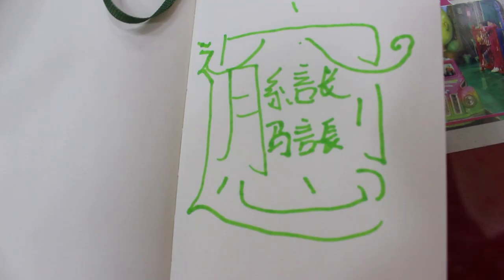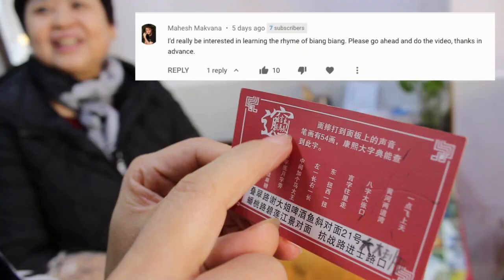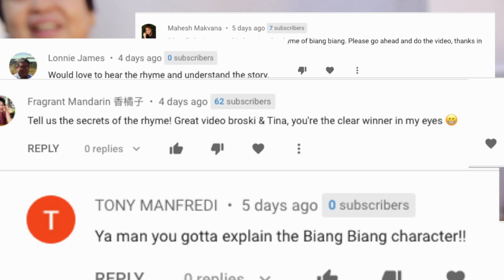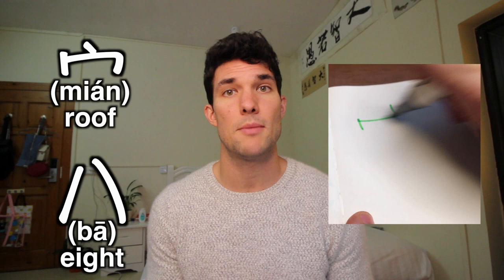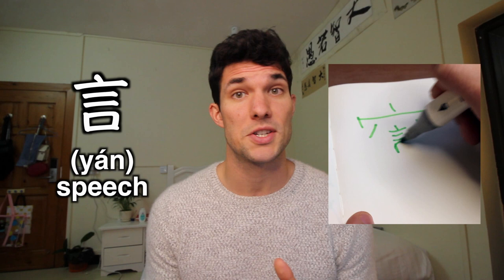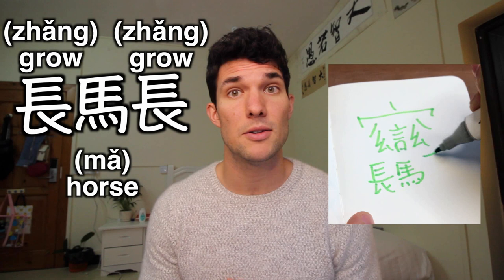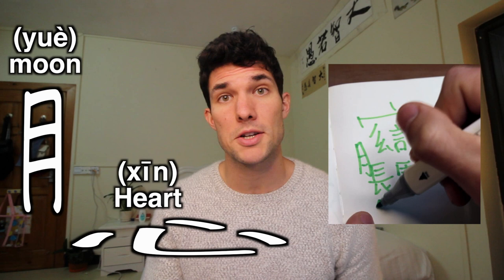Biang! The Most DIFFICULT Chinese Character... EXPLAINED!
Biáng is a Chinese character that's so complex, it can't be typed on a keyboard. With origins in China's Shaanxi Province, the outrageous complexity of this character has given rise to many myths. In this video, I break down every component of biang, explain a rhyming jingle to help you remember how to write it, and tell my favorite tale of the its supposed origin!